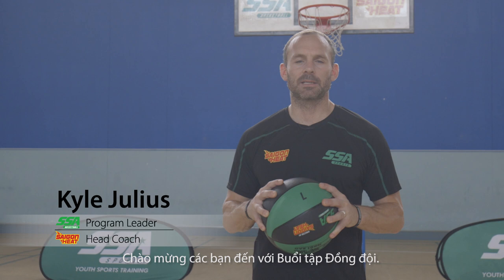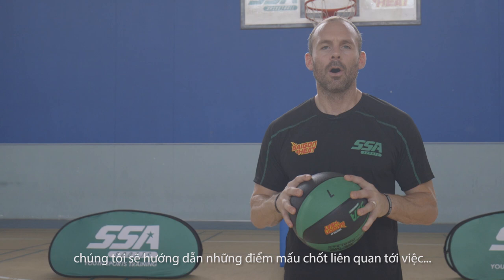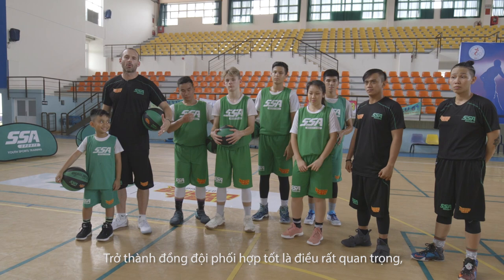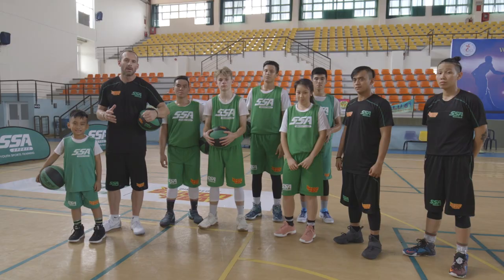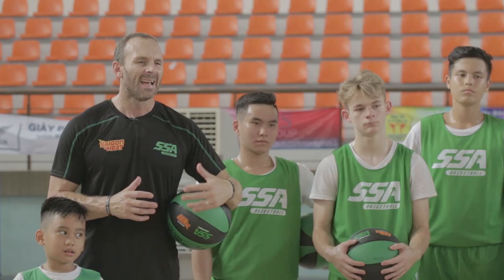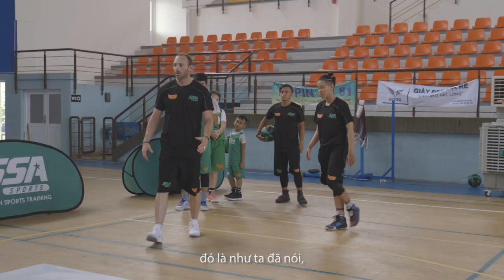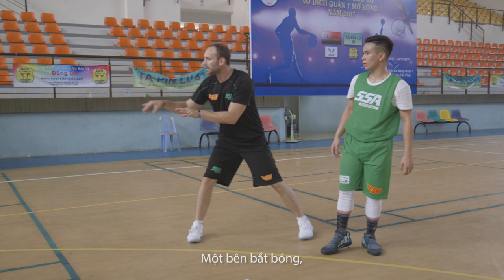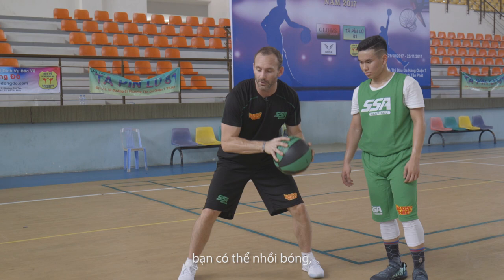[SSA] Boston Celtic team shooting - Exclusive training with Kyle Julius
Boston Celtic team shooting
The basketball game after all is not a one-man show. Finally coach Kyle reveals how to become better teammate and excel team performance. Why not create ur team and join SSABasketball?! ;)
🏆 Kyle Julius - SaigonHeat Heach Coach, Championship Wining Coach